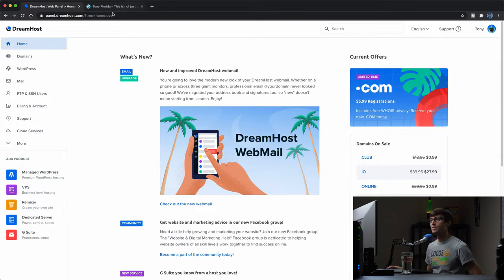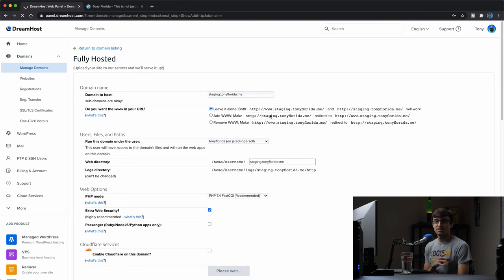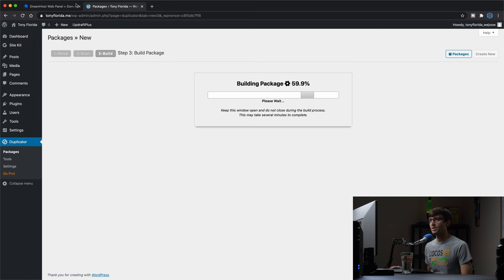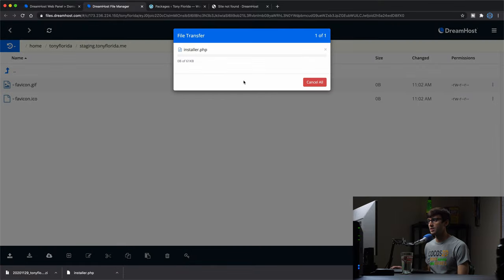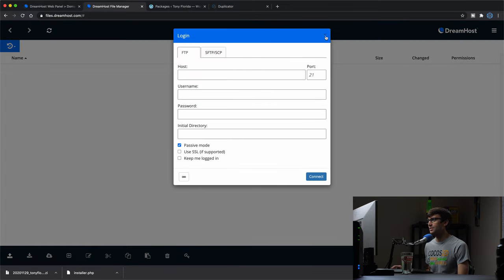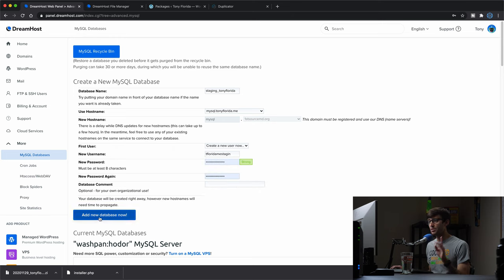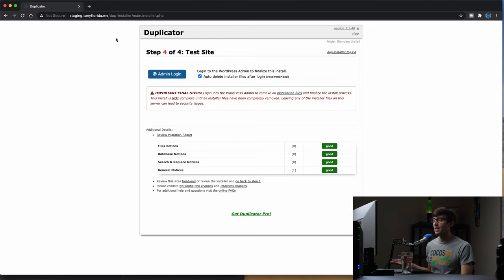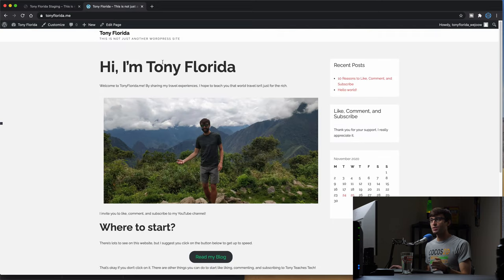How to Make a WordPress Staging Site (manually, for free)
Learn how to manually make a WordPress staging site so you can have an environment to test out changes before migrating to production. In this tutorial, we will put the staging site at a subdomain and use the Duplicator plugin to clone WordPress. Any changes tested in the staging area will need to manually be reapplied to the live website when ready.